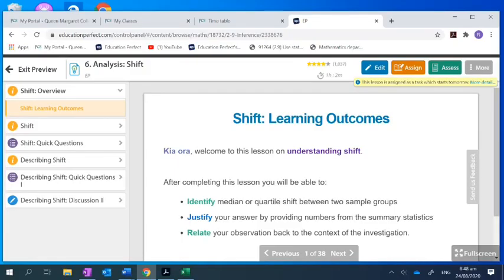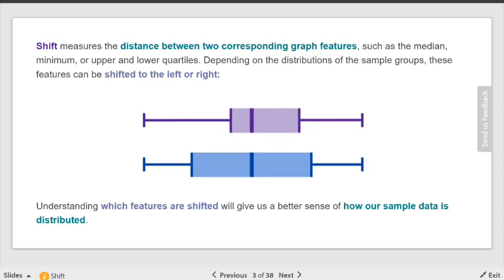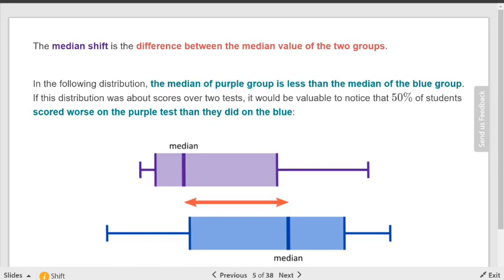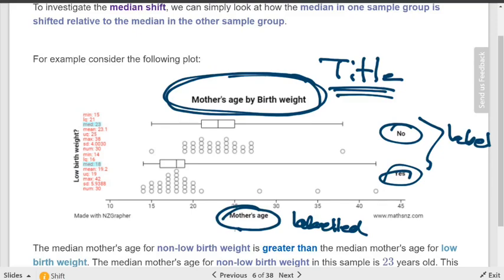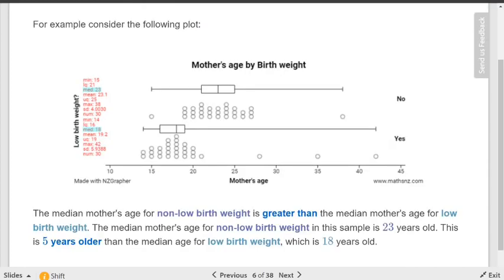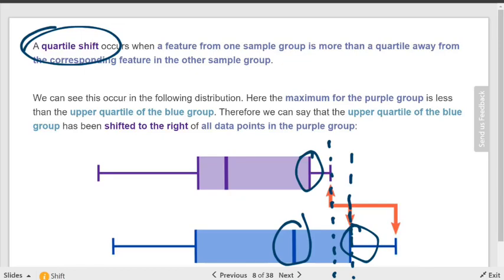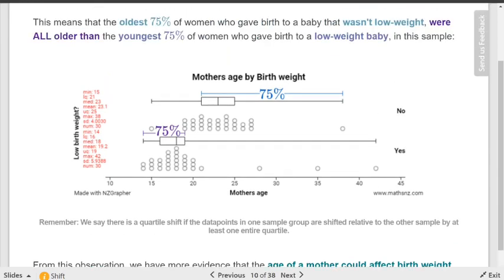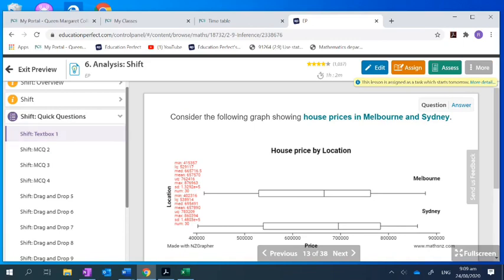August 24, 2020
2020 year 12 stats-inference-shift part one